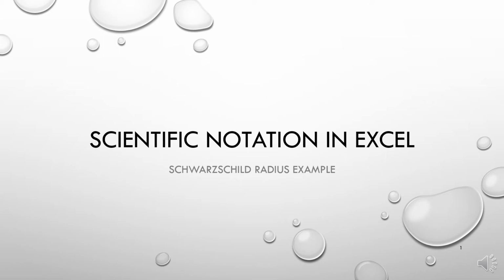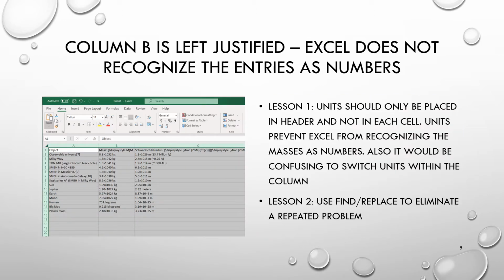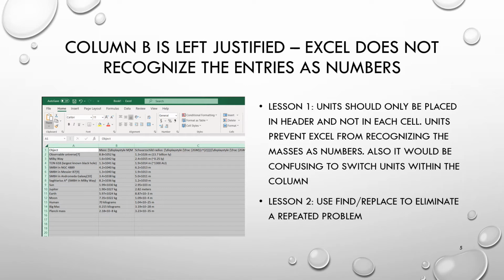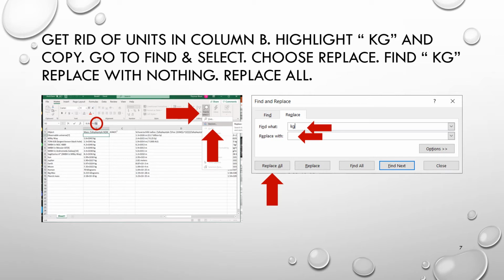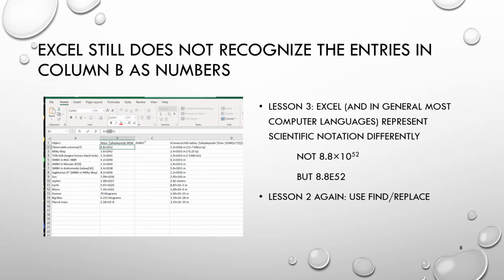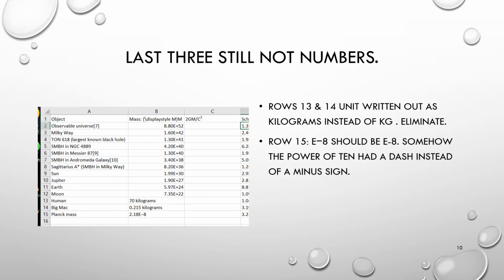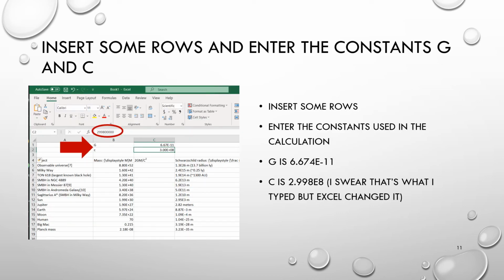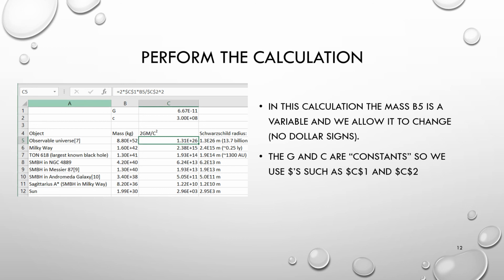Microsoft Excel: Scientific Notation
This video is about Scientific Notation in Excel. In short, while the speed of light outside of Excel looks like 2.998x10^8 m/s in Excel it looks like 2.998E8 (and the units will appear elsewhere perhaps in some label or header). We started by copying some data from the Internet and using paste's "match destination formatting." Our example was for the Schwarzschild Radius from Relativity Theory. We note that the mass entries are left-justified instead of right-justified signaling that Excel does not recognize them as numbers. First we need to eliminate the units.  Units prevent Excel from seeing entries as numbers as block any calculations based on the data.  The units should be presented in some label of header. We used a find/replace/replace all strategy to eliminate them.  Especially with white space you should copy what you want to change or eliminate.  What looks like a space might be a tab or non-breaking space, etc. The cells are still not recognized as numbers because Excel's version of scientific notation is difference from what one normally finds in print. 2.998x10^8 should be 2.998E8. Thus another find/replace/replace all is in order. One entry was still not recognized because a minus sign in an exponent somehow got converted into a dash and needed to be set back to a minus sign. With the mass entries now seen by Excel as numbers we were in a position to calculate -- and had to apply some of our normal trick like relative versus absolute addressing.